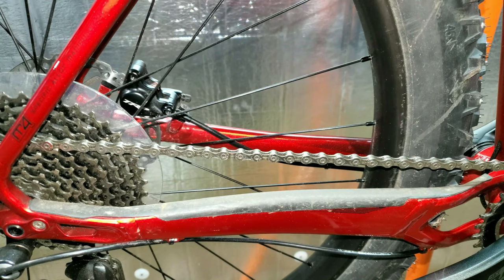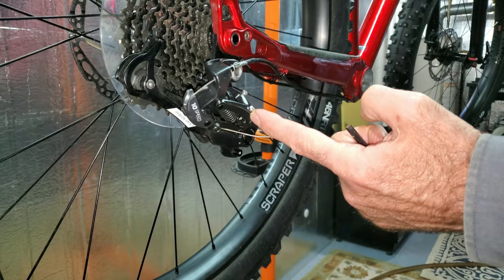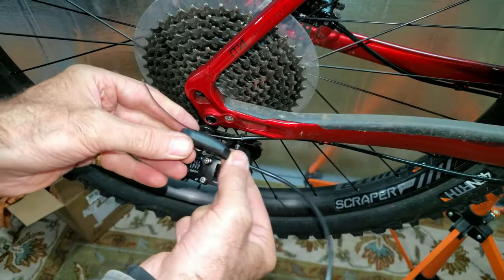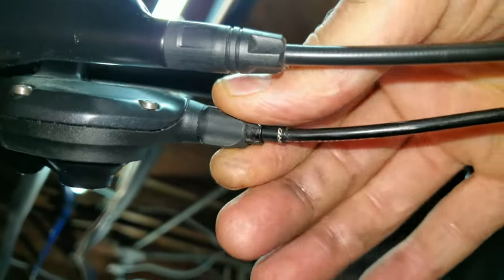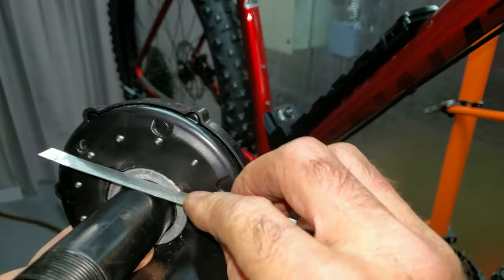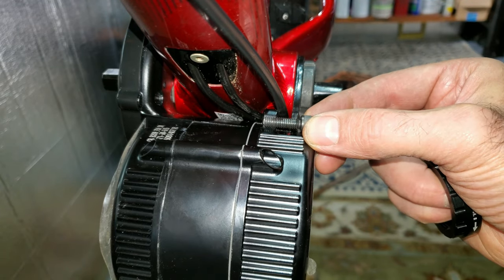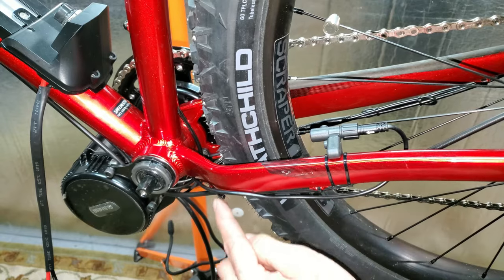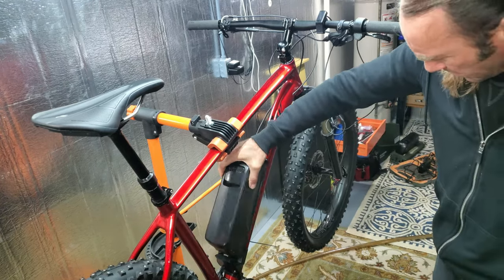Bafang mid drive Specialized Fuse E-bike conversion install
Full BBS02 Install. How to put a Bafang Mid Drive motor with a FSA PF30 press fit bottom bracket conversion. Shift sensor, thumb throttle, crank, sprocket, bottle cage battery mount, speed sensor, and installation of all the wiring, cable, chain length, derailleur adjustment, all tools to do the job, with no brake switch.

bbs02b bbs01 bbs03 bbso1b bbshd m615 m315 m215 36v 48v 52v 750w 500w 250w 1000w bb30 bsa BBSO2 BBSO2B BBSO1 BBSO3 BBSO1B 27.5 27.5" plus + fattie MTB mountain bike electric